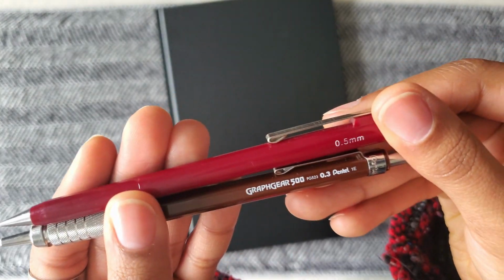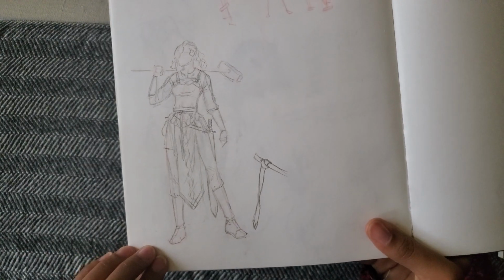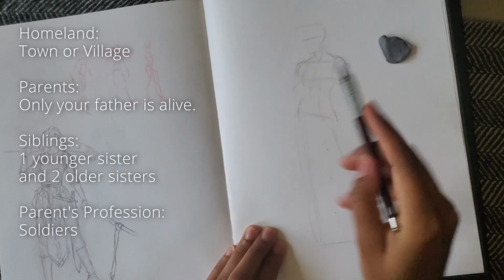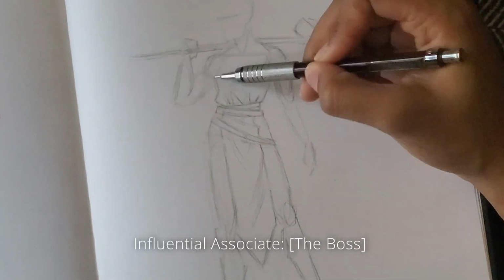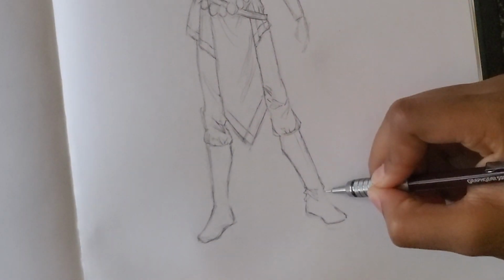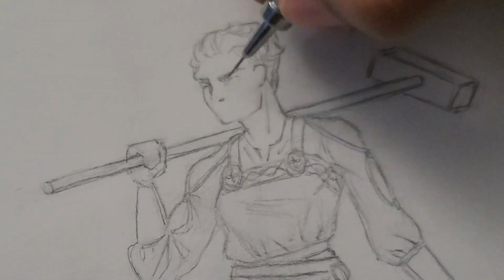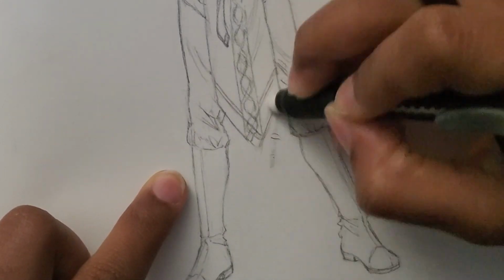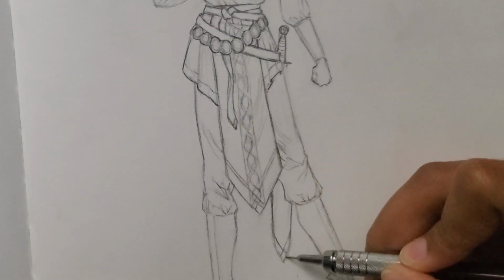Human Barbarian w/ Backstory, Traits, and Drawing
She will do anything to protect those she loves and her reputation. Not necessarily in that order.

I'm practicing making characters that are noob ttrpg player-friendly with developed backstories and flaws that lend well to roleplay and character development as the campaign progresses.

Also, I do have a name idea now! How about Valena Fattore? Pretty much means 'strong farmer.'

BACKGROUND AND TRAITS:

Background: Guild Artisan, Armorers

Personality:
When I set my mind to something, I follow through no matter what gets in my way.

Ideals:
Sincerity. There’s no good in pretending to be something I’m not. (Neutral)
People. I'm committed to the people I care about, not to ideals. (Neutral)

Bonds:
I worked the land, I love the land, and I will protect the land.
I have someone who means more than anything or anyone in the world to me. My thoughts always return to this person.

Flaws:
Jealousy. I'm horribly jealous of anyone who can outdo my prowess.

FROM THE GENERATOR:

Homeland: Town or Village
Parents: Only your father is alive.
Siblings: You have 3 biological siblings.
- biological younger sister
- biological older sister
- biological older sister

The circumstance of Birth: [Lower-Class Birth] You were born among peasants or slum denizens. You grew up working the land around a village or manor, practicing a rudimentary trade, or begging in a settlement.

Parent's Profession: Soldiers

Major Childhood Event: [Competition Champion] You distinguished yourself at an early age when you won a competition. This might have been a martial contest of arms, a showing of apprentice magicians, high stakes gambling, or something mundane like an eating championship.

Barbarian Training: [Hatred of Civilization] When you first encountered a civilization in your youth, its weak and decadent people revolted you. Once, such people were free and strong, but rules and laws made them feeble. Your rage is the wild part— the pure part—of yourself that separates you from the craven ways of “civilized” people.

Influential Associate: [The Boss] You once gained employment under an organized and powerful individual with far-reaching influence. When the boss was present, everyone listened. This could have been a military commander, tribal chieftain, guild leader, or gang leader. From the boss, you learned how to make people listen, make them see reason, and keep them in line.

Moral Conflicts/Religion

Conflict: [Told a Lie] You deliberately made someone believe something that was not true to further your own goals. CP: 1
Conflict Subject: Child or young person. CP: 1
Conflict Motivation: Jealousy. CP: 4
Conflict Resolution: Player choice, see Ultimate Campaign pg. 47.
Current Total CP: 6

Romances/Drawbacks
Romantic Relationship(s): [Current Lover] You are currently involved in a romantic relationship.
Drawback: [Attachment (Person)] You are attached to a particular person—a friend, family member, or loved one—who means more than anything or anyone in the world. Your thoughts always return to this person.

Available Traits/Feats/Drawbacks
(Trait) Influence
(Trait) Kin Guardian
(Trait) Militia Veteran
(Trait) Natural-Born Leader
(Trait) Poverty-Stricken
(Trait) Savage
(Trait) Tactician
(Story Feat) Champion
(Story Feat) True Love
(Drawback) Attached

LINKS:

If you're needing a beginner-friendly backstory, feel free to use any of my D&D character creations from this playlist